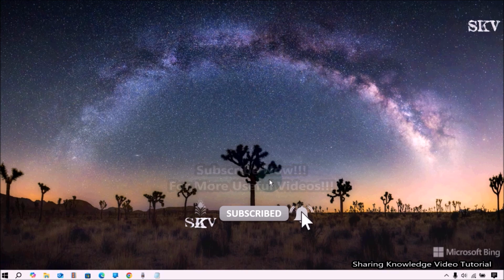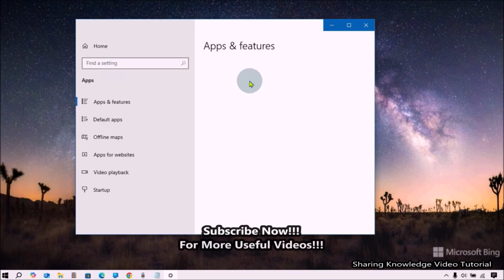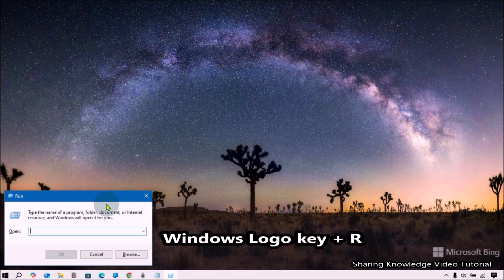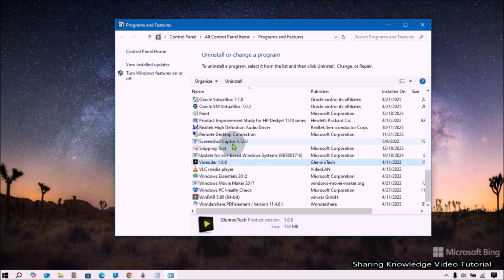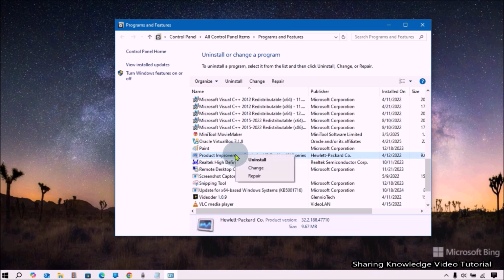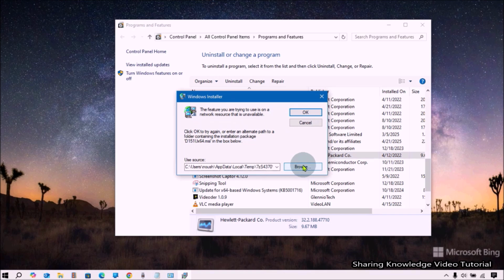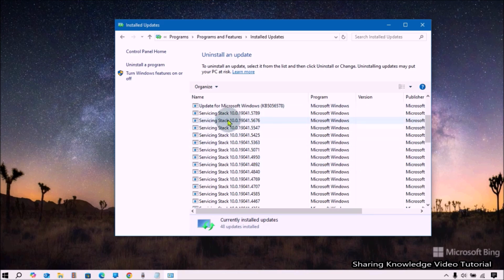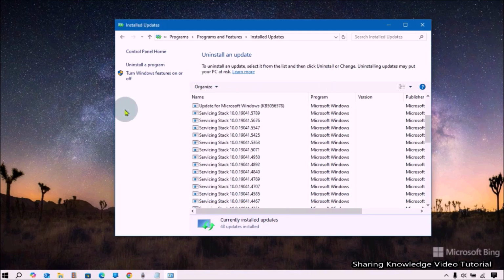How to Open and Use Programs and Features in Windows 10 | You Should Know Key Features and Functions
In this video will Shows you How to Open and Use Programs and Features in Windows 10/11 | You should Know Key features & functions about it.
The "Programs and Features" in Windows is a tool used to manage installed software, allowing users to uninstall, change, or repair programs, as well as view installed updates and Turn windows features on or off. It's essentially a central hub for interacting with installed applications and system components. In order to repair, change or uninstall the programs and applications. That is what we are going to do. Ok

How to Open and Use Programs and Features Using Run Command in Windows 10/11.
How to Open Programs and Features Using Run Command in Windows 10/11.
How to Open Programs and Features in Windows 10/11.

Category:
Education.